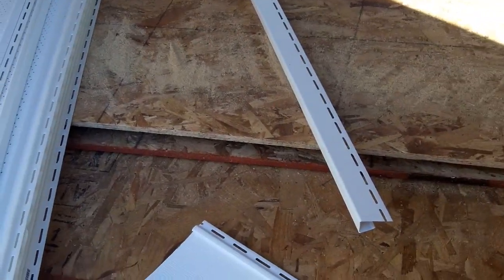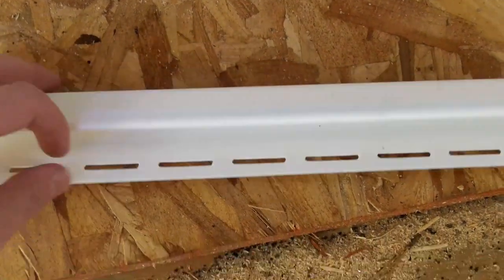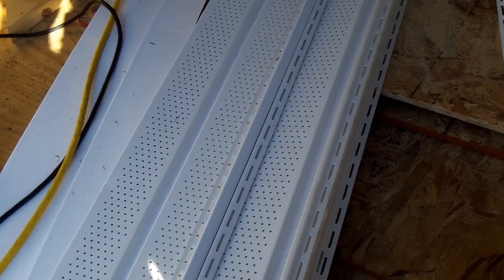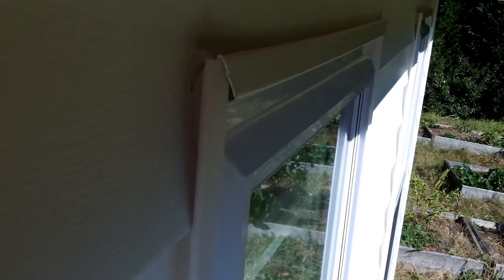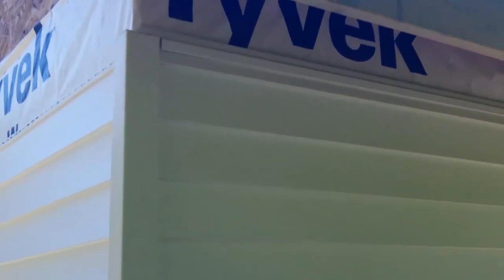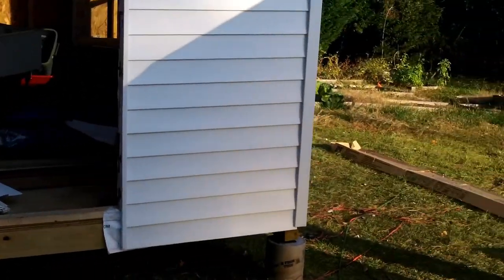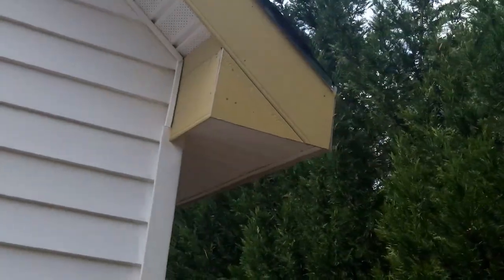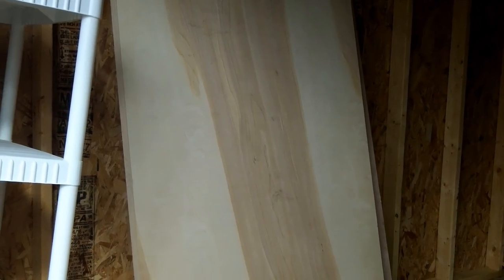DIY Shed - Part 5 - Vinyl siding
I go through how I put up vinyl siding, and some updates on other areas of the shed.